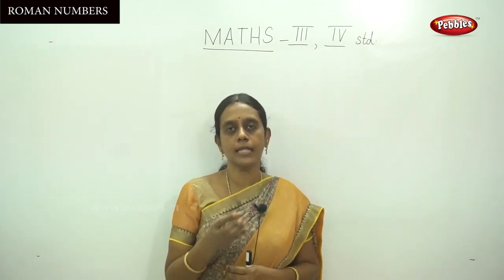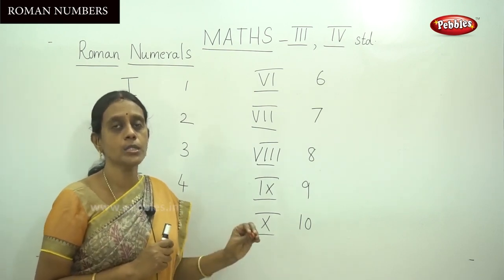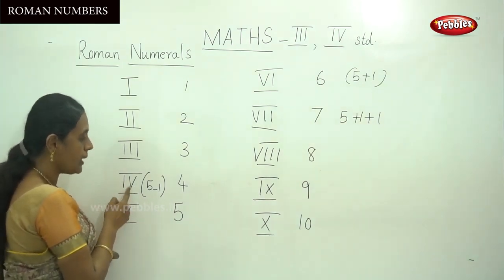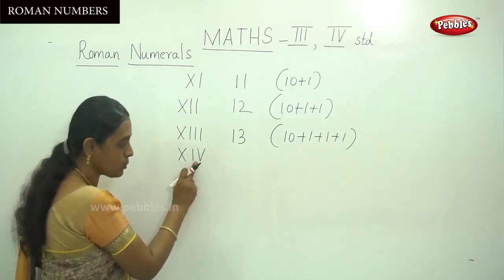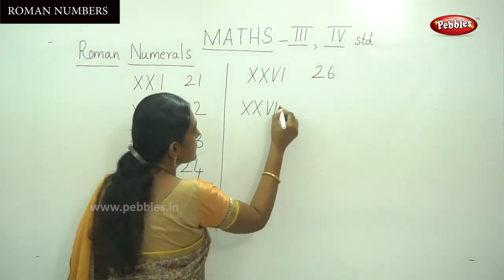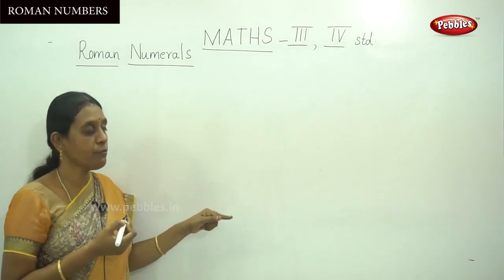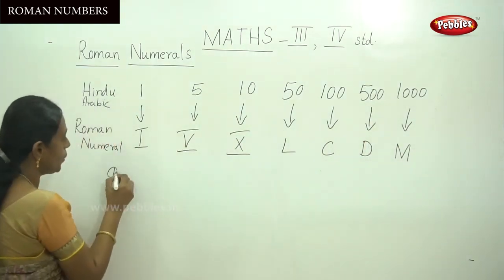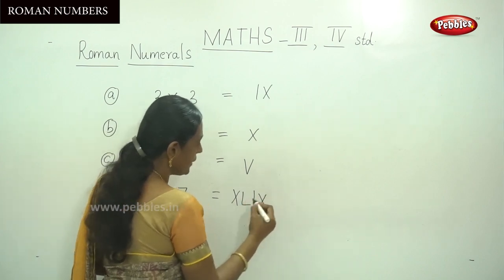3rd & 4th STD Maths | Roman Numbers | CBSE Syllabus Mathematics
3rd & 4th STD Maths | Roman Numbers | CBSE Syllabus Mathematics